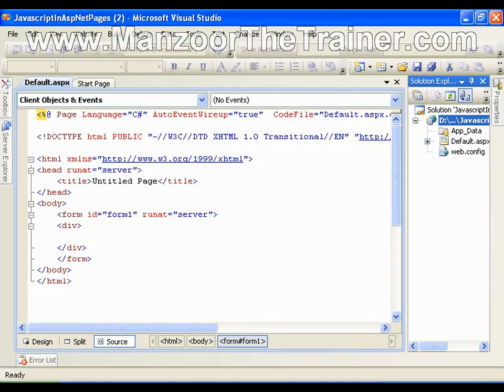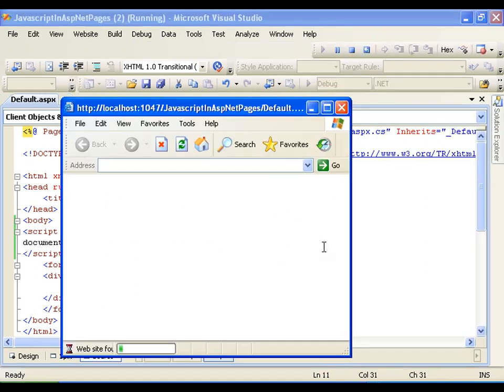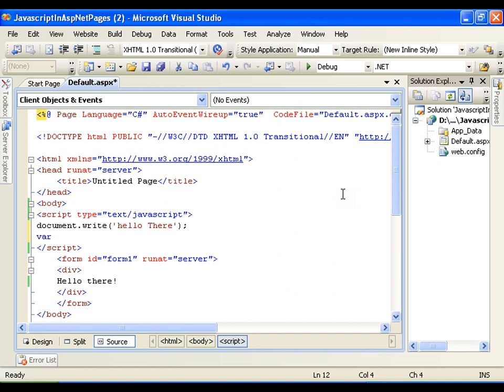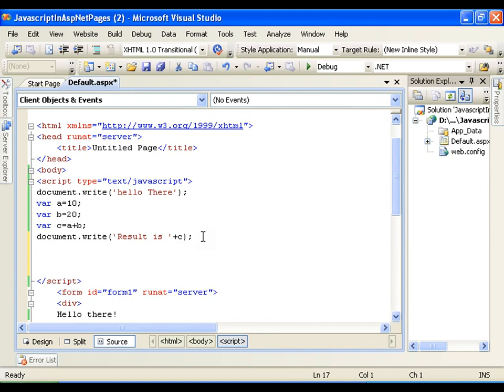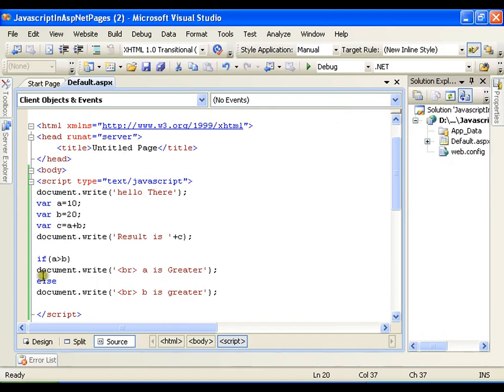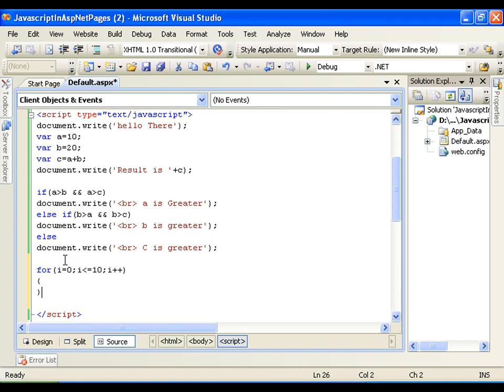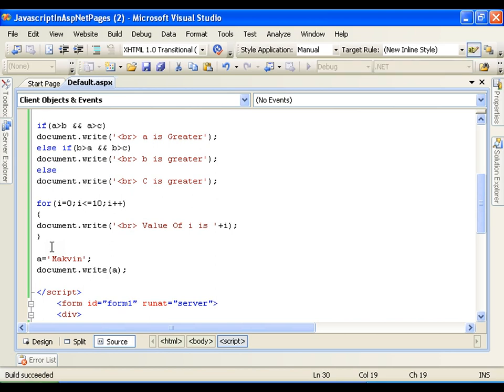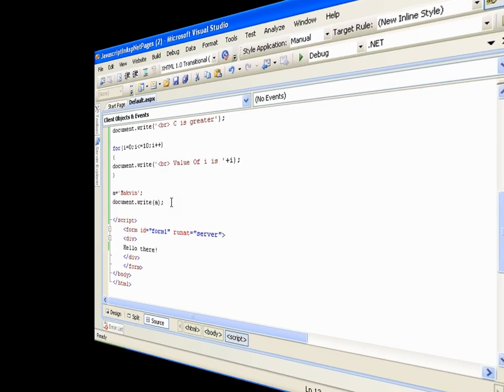Javascript in Asp.Net Pages 1 Of 4 (Basic Programming) (ASP.Net 33 of 44)